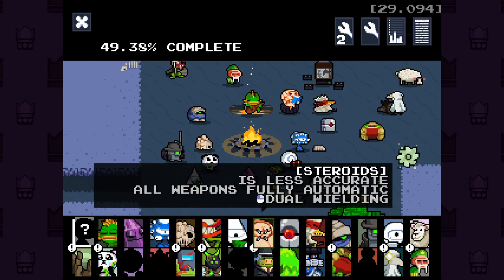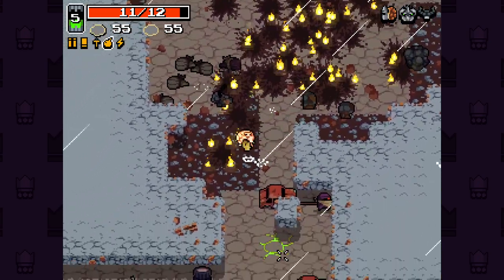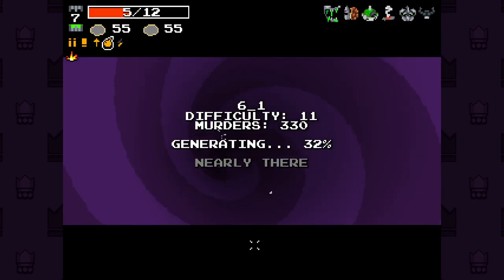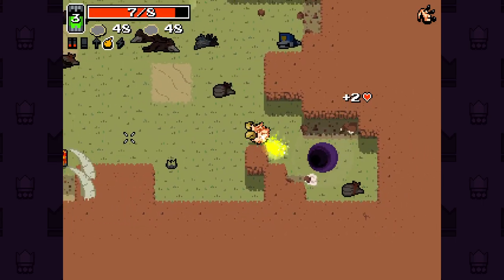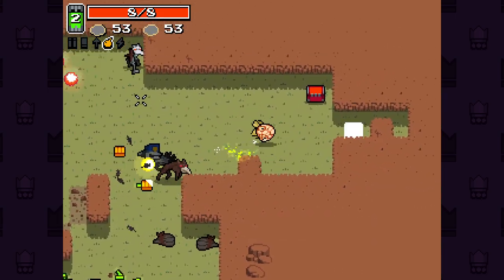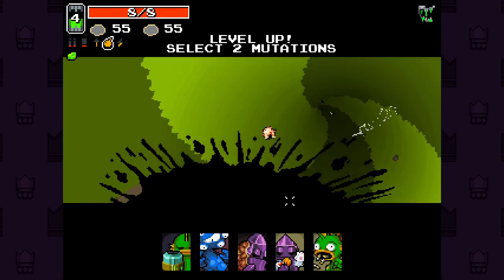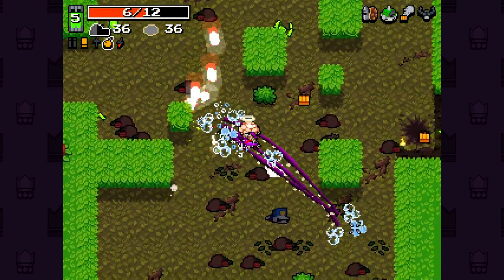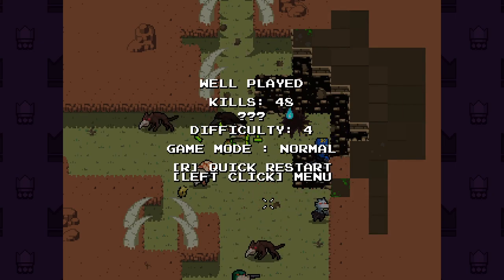ITS TOO RISKY - Nuclear Throne Ultra Mod! - Part 28